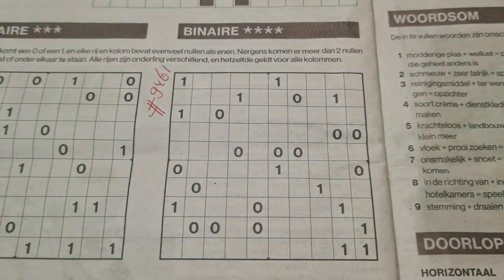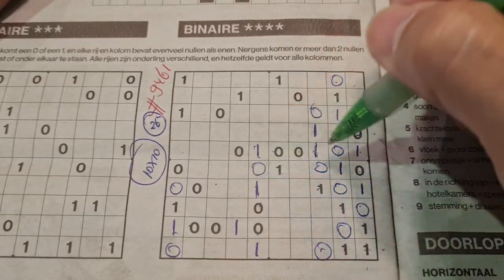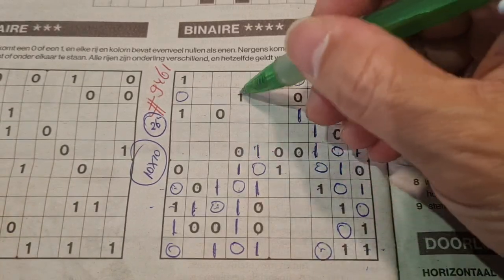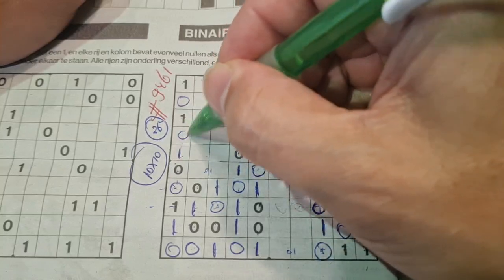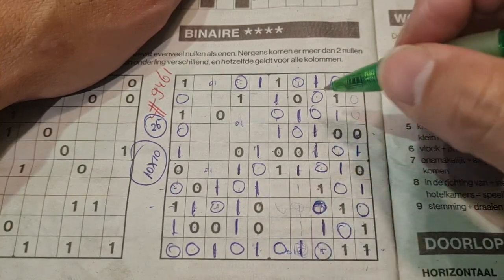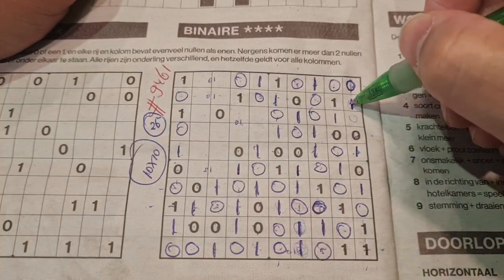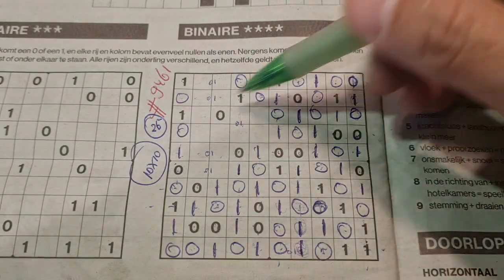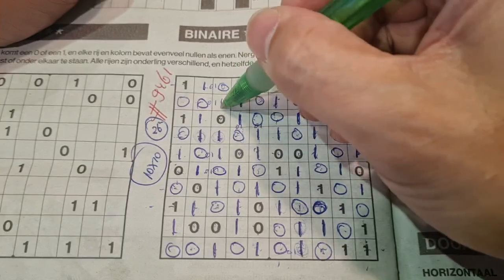(#9461) Saturday. Binary01 Sudoku puzzle. Bonus Extra edition. 10-19-2024 Extra part 3 of 4